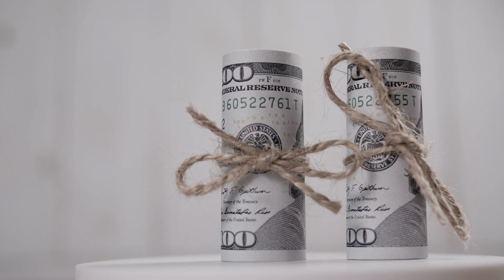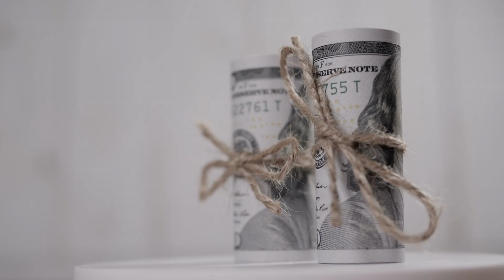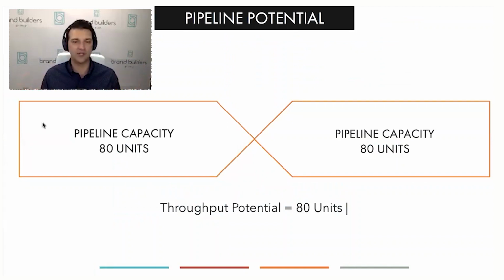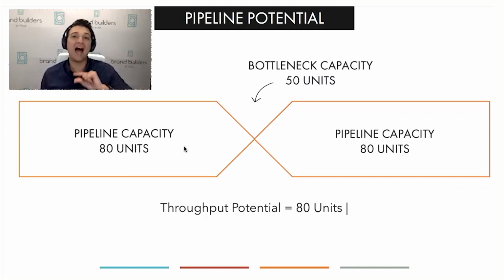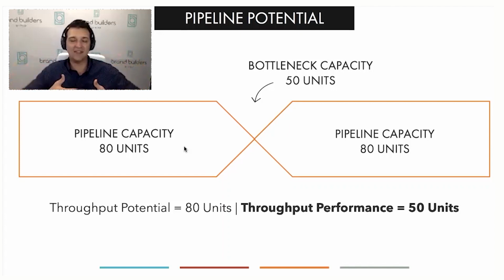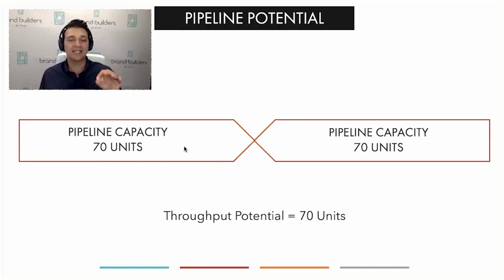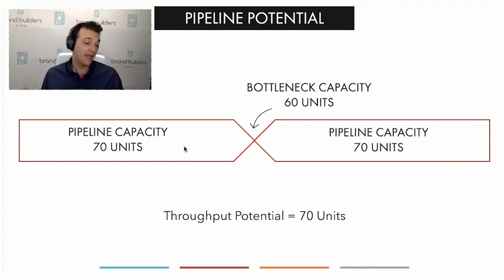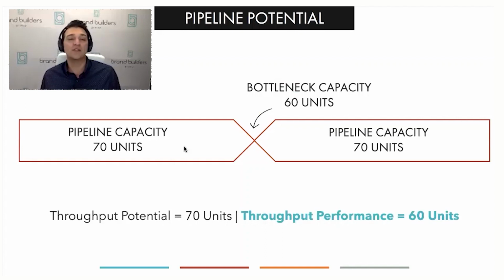How to Increase Business Performance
To see my other videos, read my articles, or get access to a free online training from me visit roryvadenblog.com

Rory Vaden is the New York Times bestselling author of Take the Stairs. His insights have been featured in the Wall Street Journal, Forbes, CNN, Entrepreneur, Inc, on Fox News national television and in several other major media outlets. As a world-renowned speaker, His Tedx talk has been viewed nearly 3 million times, he is a 2x World Champion of Public Speaking Finalist, has been called one of the top 100 speakers in the world by Inc Magazine and was recently inducted into the professional speakers Hall of Fame. He is the Co-Founder of Brand Builders Group where he teaches people to build their influence, their reputation and their personal brand. For more info please visit roryvaden.com